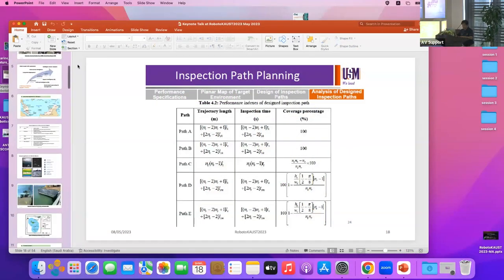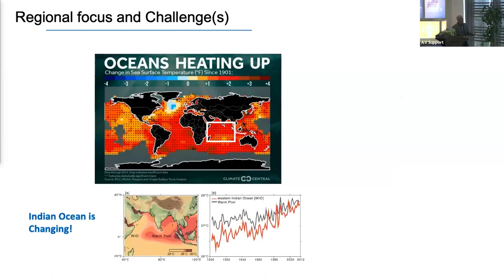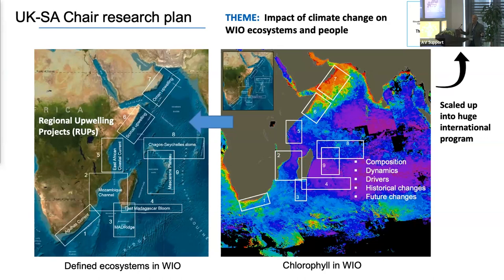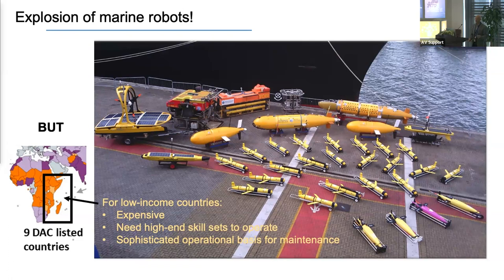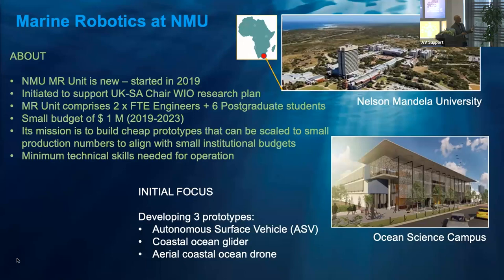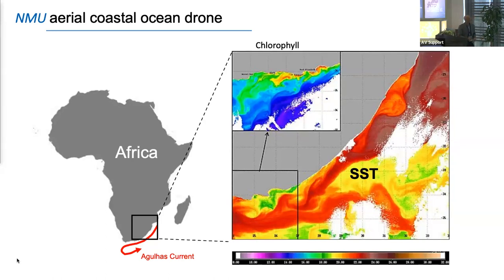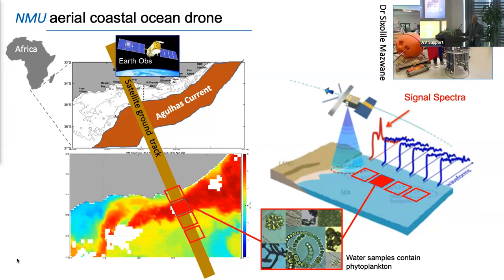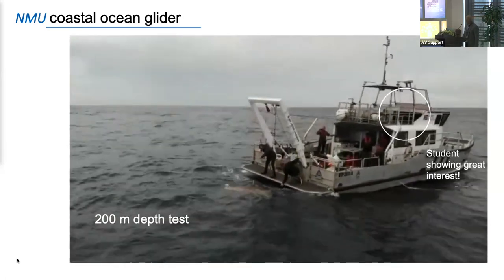Developing Marine Robotics for the Western Indian Ocean - Needs, designs and applications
KAUST Research Conference on Robotics and Autonomy 2023
Speaker: Michael Roberts, UK-SA Bilateral Research Chair: Ocean Science & Marine Food Security, Nelson Mandela University and University of Southampton

Abstract:
The Western Indian Ocean (WIO) is one of the fastest warming parts of the global ocean. There is no doubt that this is due to Climate Change. Model projections indicate Sea Surface Temperature (SST) in the tropical WIO will rise some 5°C by 2100 with drastic destructive changes in the marine ecosystems and fisheries, impacting food security for the 60 M people who are dependent on this ocean. Inland droughts will accentuate this problem. By 2035 emergency food relief will be need in Mozambique, Kenya, Tanzania, Madagascar, Comoros, and Somalia (already happening). Emergency mitigation plans need to materialize as soon as possible. But these need to be designed around the scientific understanding of the situation. The problem is little is understood of the WIO and its marine ecosystems.

While much of the WIO ocean science can be done using models and satellites, in situ (observational) data are absolutely essential to calibrate these, especially the biology. Conventionally, this is done using research ships. But low-income WIO countries do not own these, and seldom do international vessels (owned by rich countries) venture into WIO. It is here that marine robotics can play an enormous role, but they can be difficult for WIO countries to afford. The Nelson Mandela University (NMU) has stepped up to the is need, with the aim to design and manufacture affordable ‘African’ engineered marine robots. Three prototypes have been manufactured — autonomous surface vehicle (Autoboat), an ocean glider, and an aerial drone.

Autonomous surface Vehicle (ASV)
This was designed to be inexpensive, lightweight, transport on top of a pick-up or small trailer, and only needs two people to deploy. Propulsion comes from two small battery-solar powered motors, allowing it to be deployed for months at sea, and has a large, encapsulated (waterproof) cargo and instrument bay. Survey-mode speed is 5 mph. Mobile phone or laptop software allows pre-determined surveyed grids and mission deployments. The ASB Mk I was demonstrated at the CLIVAR IORP/POGO Regional training workshop on observing the coastal and marginal seas in the western Indian Ocean (7-9 June 2022, in Mozambique; A Mark II is currently undergoing trials.

Ocean glider
The NMU ocean glider is intended to extend the surface sampling capability of the ASB with sub-surface data collection on the shelf region. As with other commercially available gliders (e.g., Slocum and Seaglider), it uses buoyancy changes to vertically profile the water column requiring very little onboard battery power. This gives it a long range. Upon each surfacing, it relays data via satellite to a shore base. Applications include academic, military, and commercial. Dimensions are 150 x 18 cm with a weight of 45 kg. Depth rating is 300 m, autonomy is 8-10 hrs, and navigation accuracy is +/- 2%. This version has completed phase 1 of trials.

Aerial coastal ocean drone
A strong need in WIO is to collect offshore in situ data quickly as deep ocean dynamics can change shelf processes in a matter of hours resulting in dramatic impacts on the productivity and biology. This is not possible using the ASB or glider which move slowly. Also, most shelves on the east coast of Africa are narrow and shallow (less than 60 m) which means normal size foreign research vessels are too large to sample the shelf region. An aerial drone capable of traveling a distance of larger than 80 km, and able to hover to lower sampling probes into the water, is deemed an inexpensive, easy to use, alternative. The Mk I prototype has a payload of 80 kg. Once operational and proven, this version will be re-engineered to be more compact.

Conference:
The KAUST Research Conference on Robotics and Autonomy 2023 (RobotoKAUST 2023)

Organizing Committee:
Eric Feron, Shinkyu Park, Raquel Peixoto

Date:
08-10 May 2023

Venue:
King Abdullah University of Science and Technology (KAUST), Thuwal, Saudi Arabia